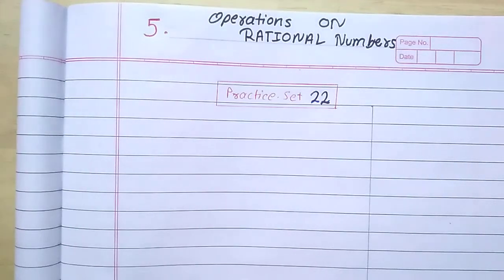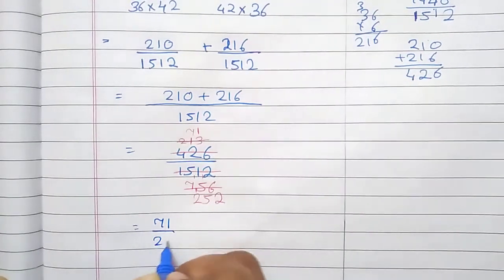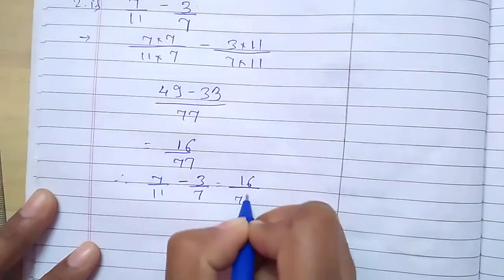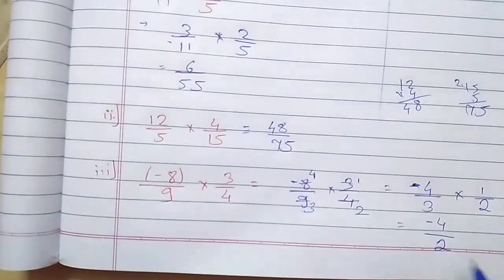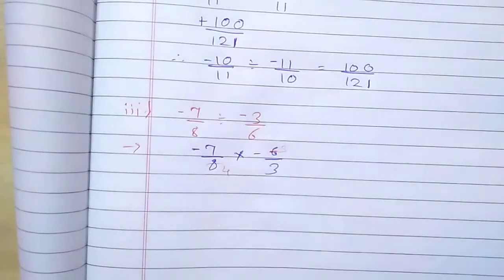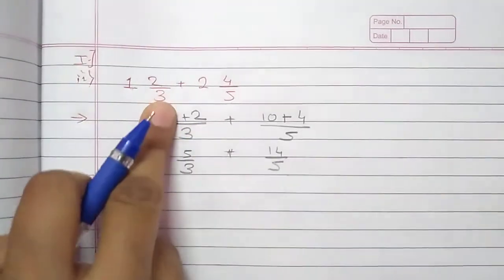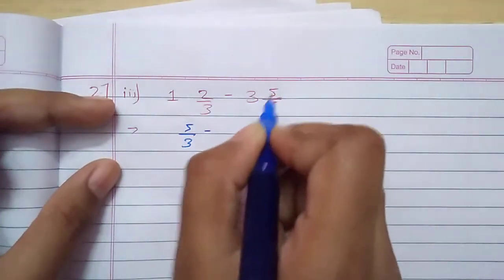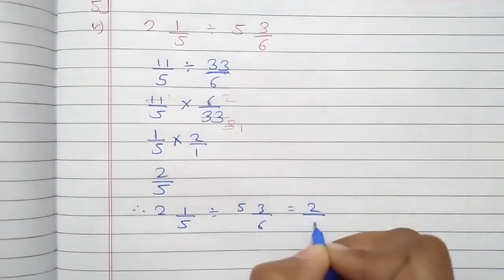Practice Set-22 |Std.7 |l.no.5 | Operations on Rational Numbers | Lecture-1 | (class-7)kadaracademy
Practice Set-22 |l.no.5 | Std.7 |Operations on Rational Numbers | Maharashtra Board | (class-7)kadaracademy

Dear Students,
This Vedio contains full explanation on
Practice Set-22 of lesson.no.5 Operations on Rational Numbers.

Comment - Your learning experience with me !

This lesson has 4 Practice Set,